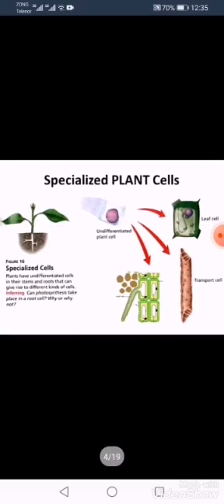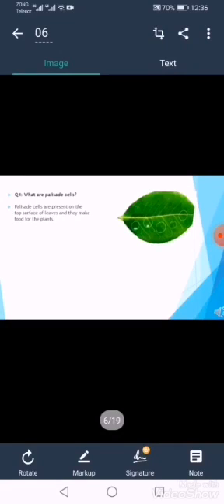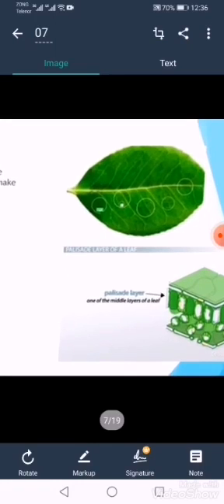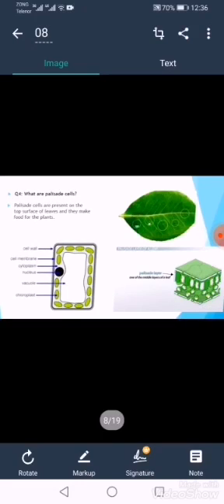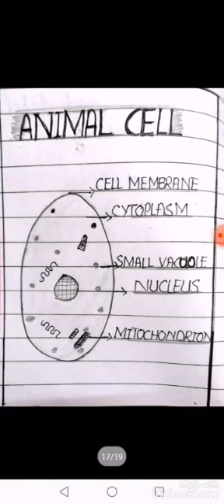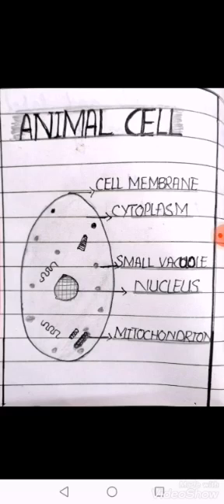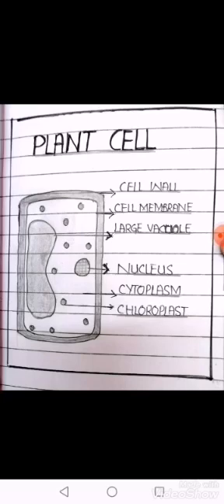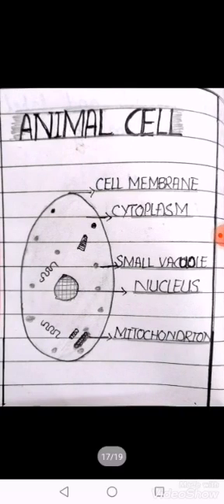Summary of Science Lecture Class 6 PMGHS-II 24.05.2021